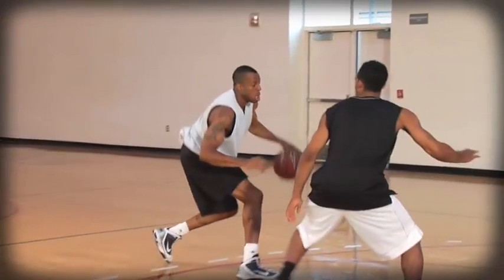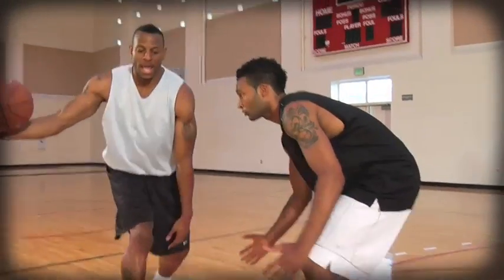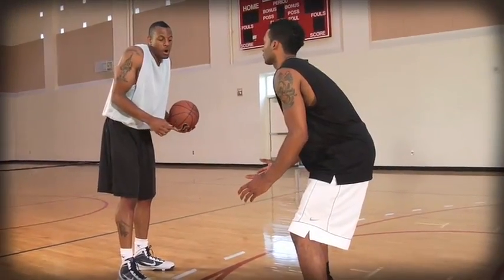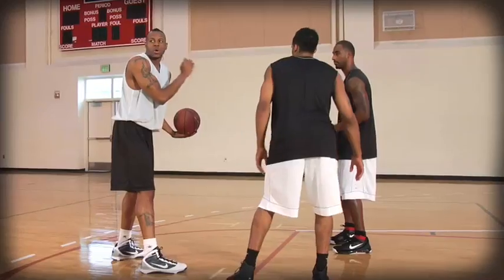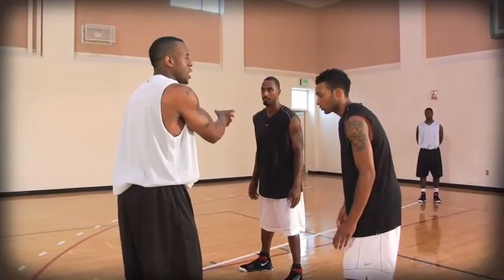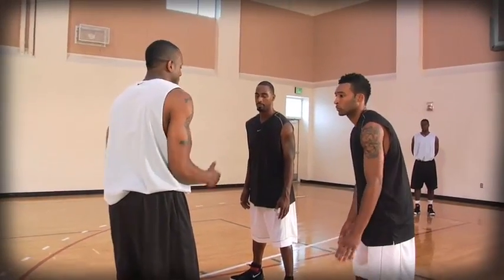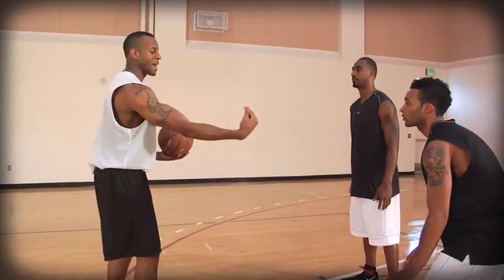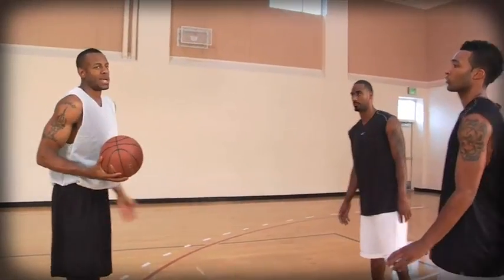ANDRE IGUODALA: Game Closer Walkthrough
Signature Moves with Andre Iguodala - Game Closer Walkthrough.